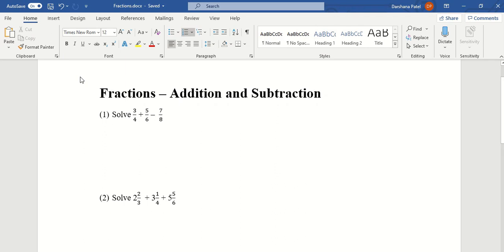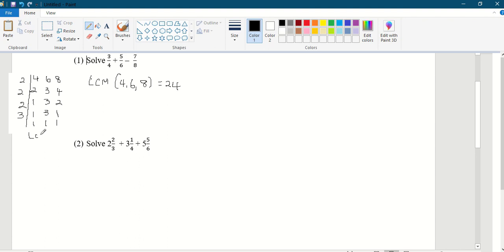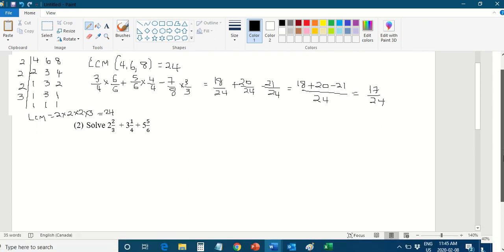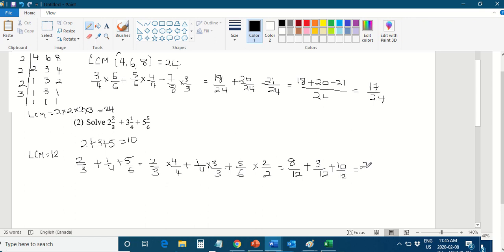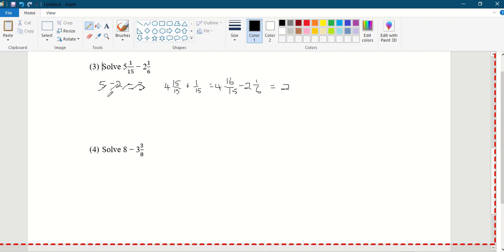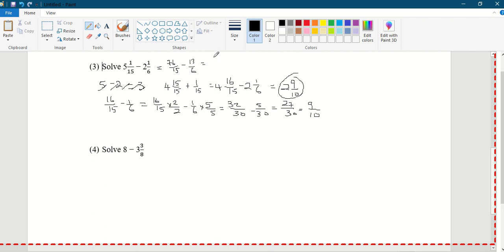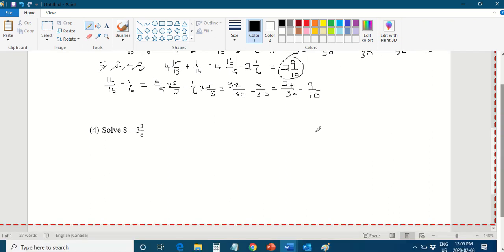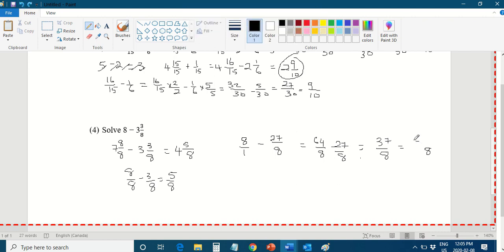MATH 001 Module 7 Fractions Addition and subtraction